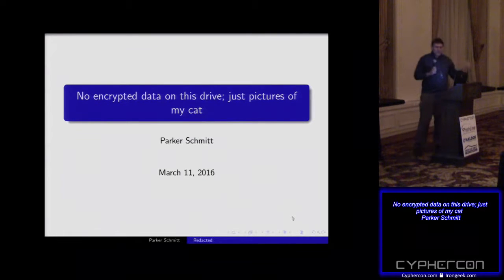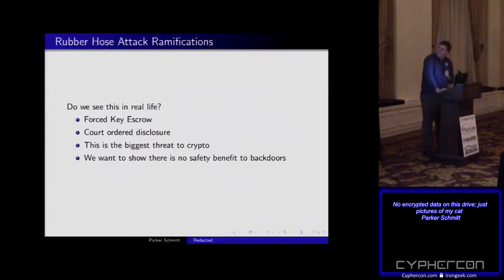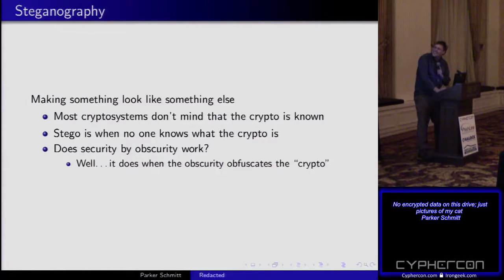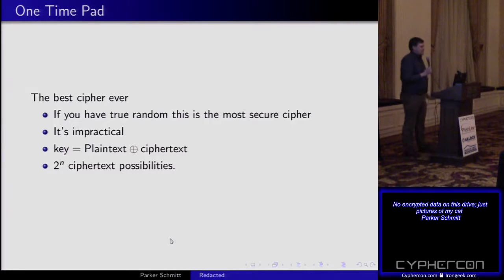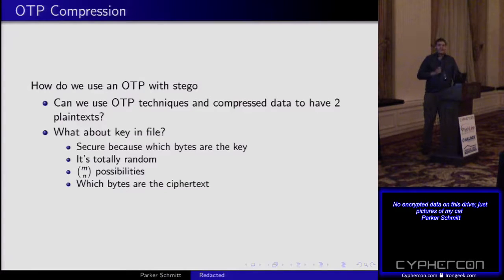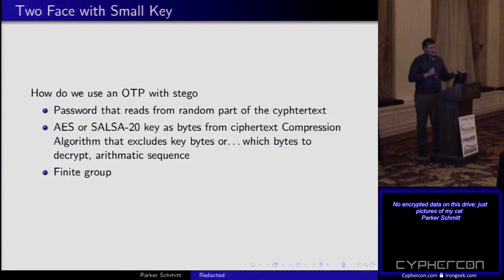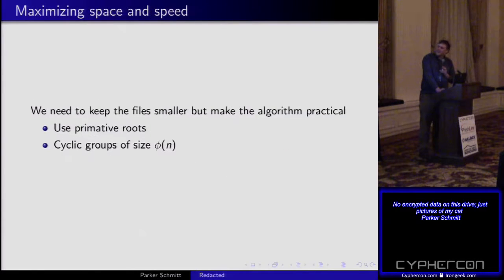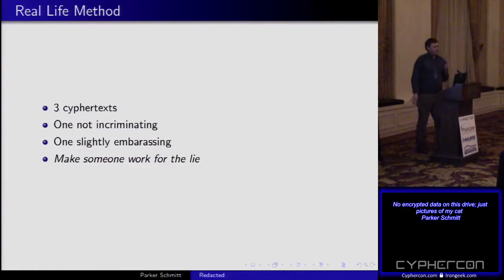CYPHERCON06 No encrypted data on this drive just pictures of my cat Parker Schmitt